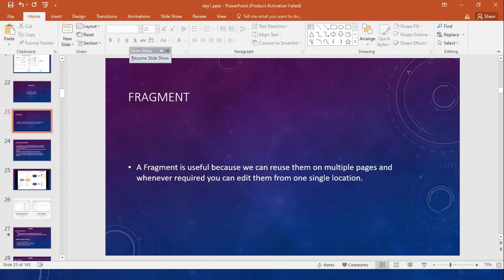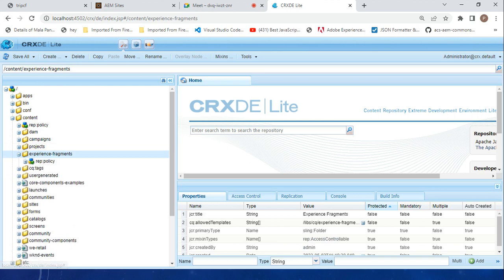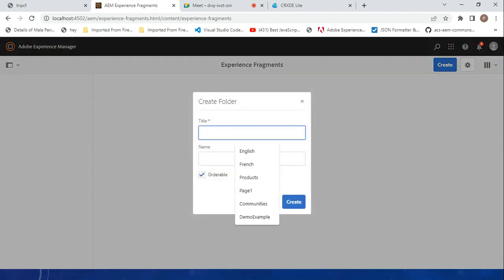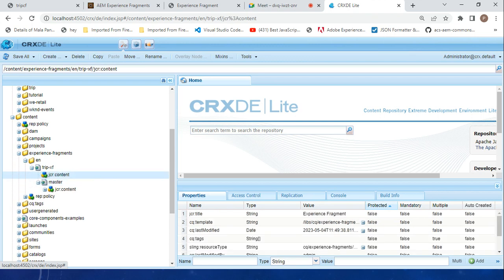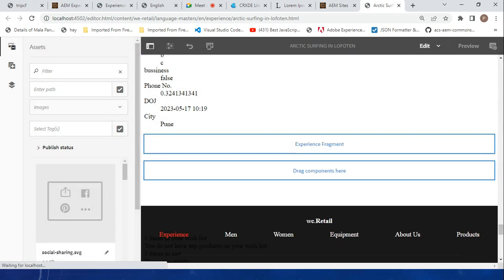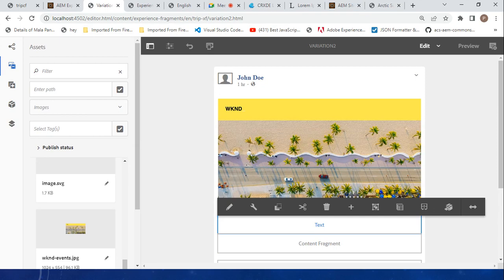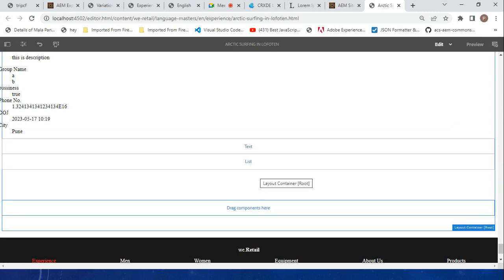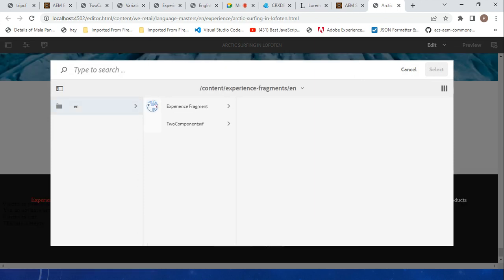AEM Tutorial 8 - What is Experience Fragment & How to Create them and use